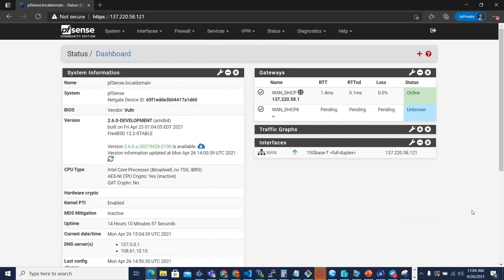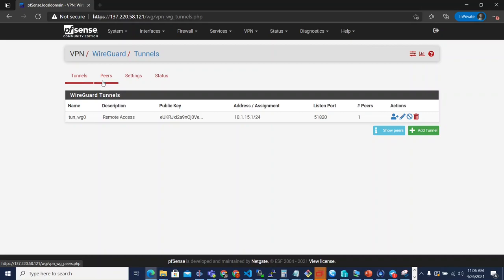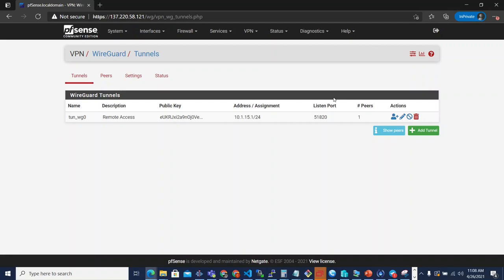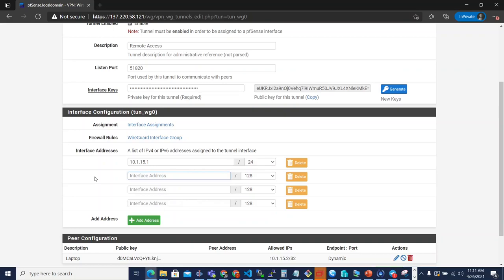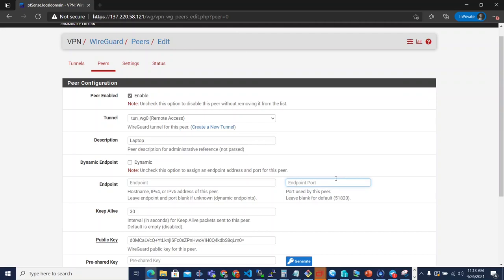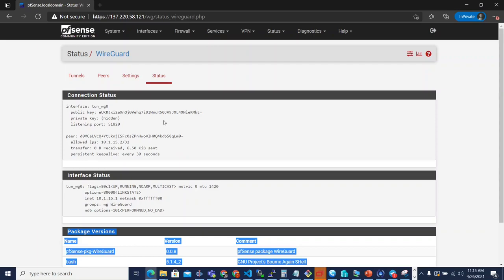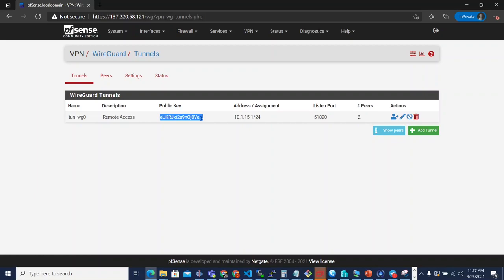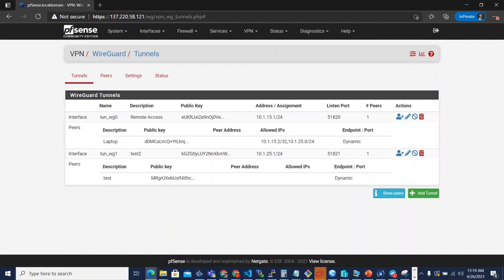pfSense WireGuard Package - Project Report 003 (UPDATED)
"WireGuard" and the "WireGuard" logo are registered trademarks of Jason A. Donenfeld.